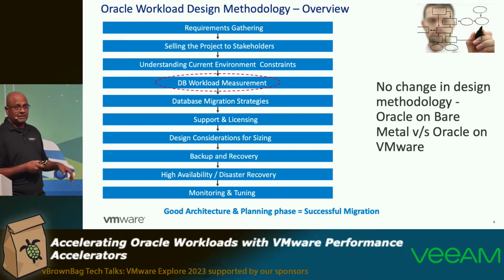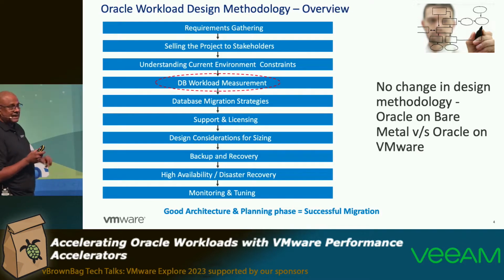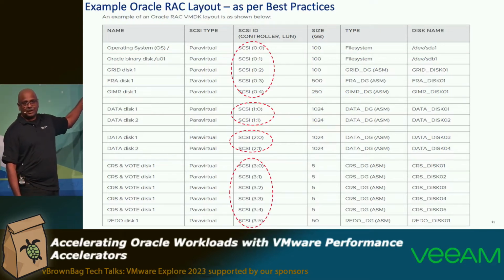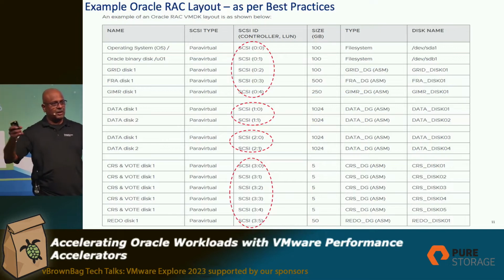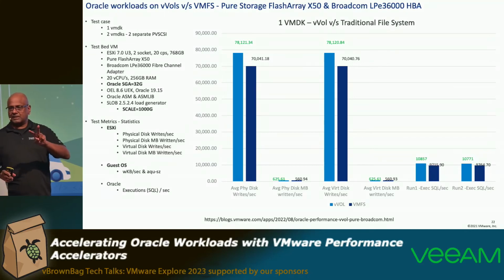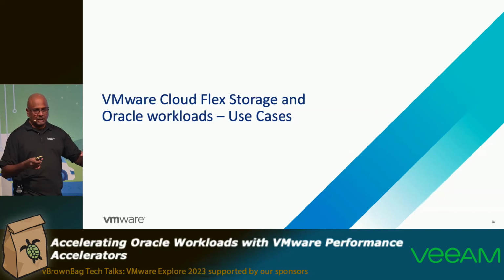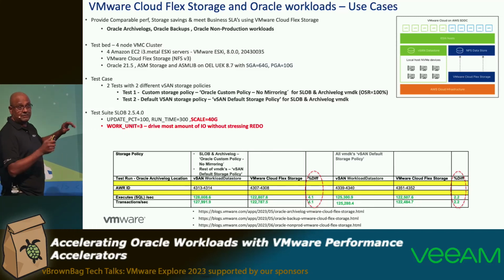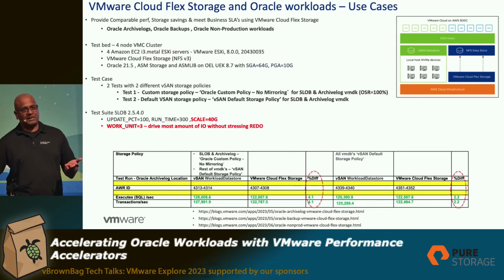Accelerating Oracle Workloads with VMware Performance Accelerators - Sudhir Balasubramanian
Enabling, Sustaining and Ensuring the highest possible performance along with continued application availability is a major goal for all mission-critical applications to meet the demanding business SLA’s., all the way from on-premises to VMware Hybrid Clouds.
Please join this session to learn how key features like Persistent memory (Micron NVDIMM and Intel Optane DC PMM) , Para-virtualized RDMA, 1GB Huge Pages, Virtual Volumes (vVols), NVMe/FCP, NVMe/TCP , Refactored vMotion etc can be leveraged along with best practices to achieve those stringent business goals and enhance performance and high availability

*About vBrownBag*

*vBrownBag TechTalks*